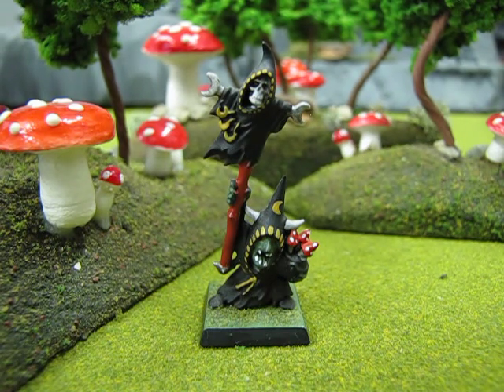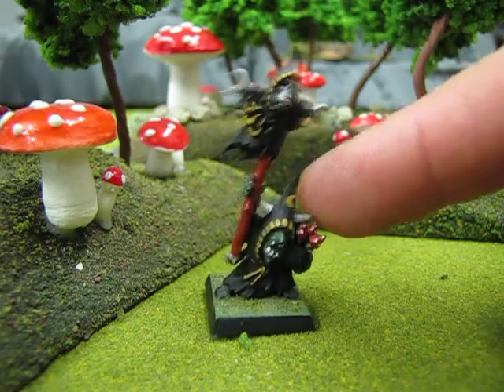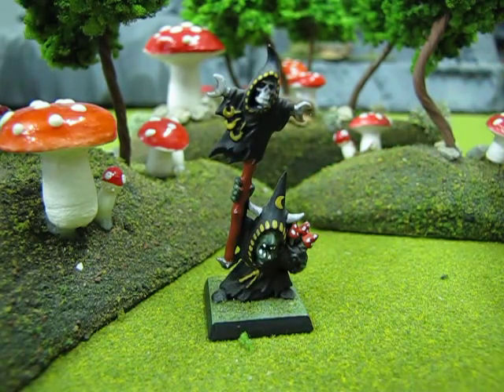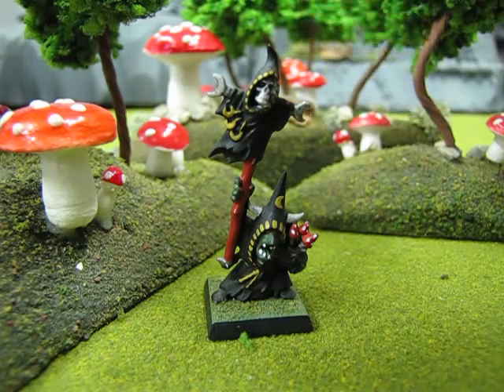Age of Sigmar - Understanding Night Goblins (Small Army)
Here's a brief look at a small Night Goblin Army and how it operates in Warhammer : Age Of Sigmar as well as some tactics used to play the army.